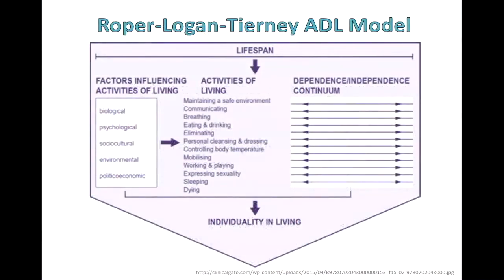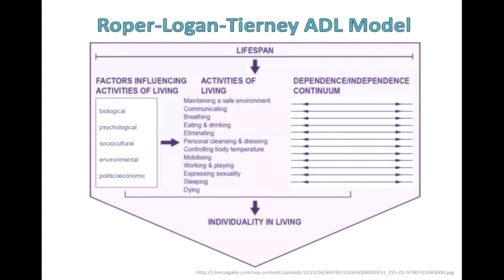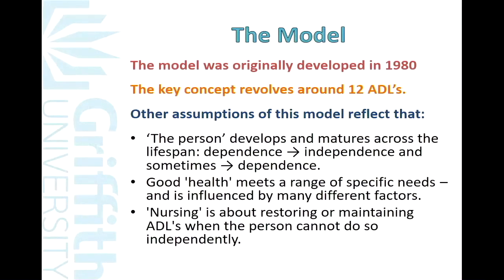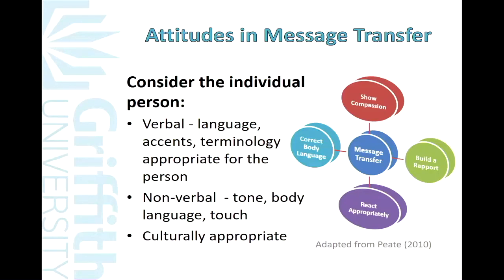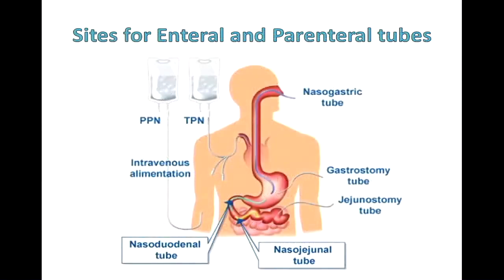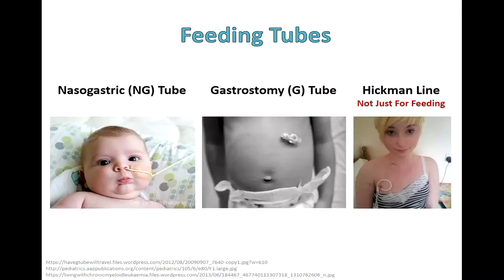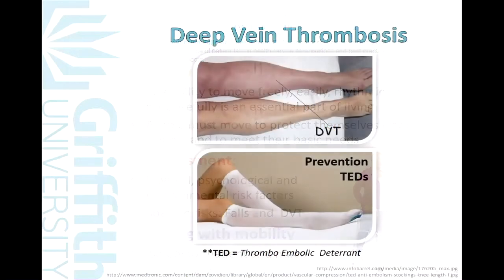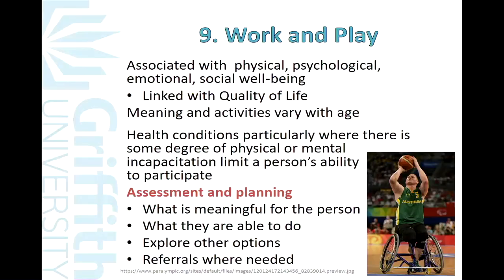Activities of Daily Living ADLs (Summer 1809NRS)